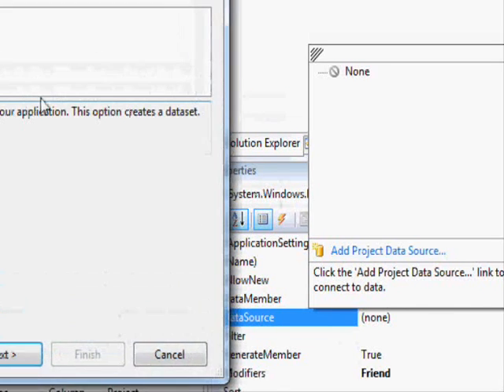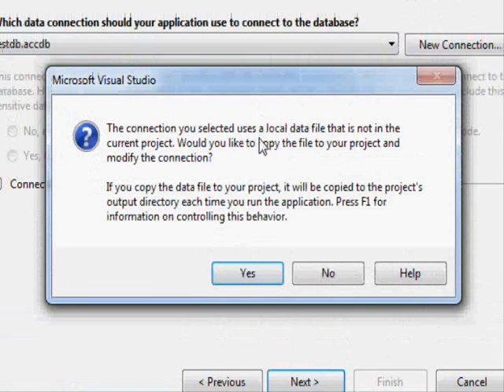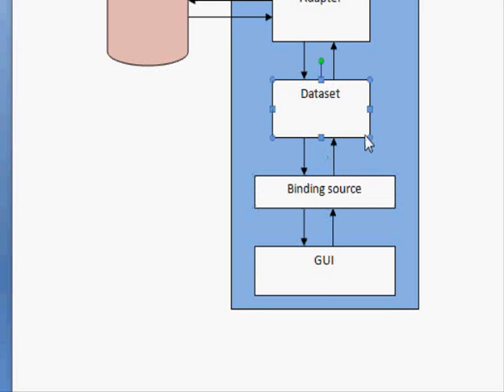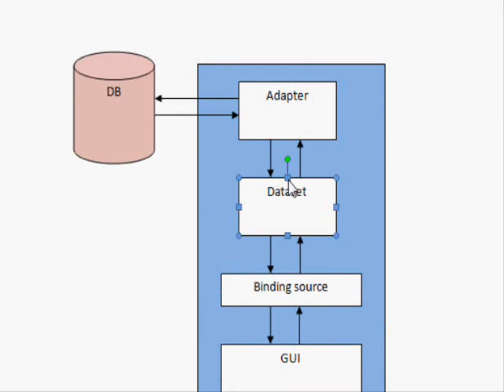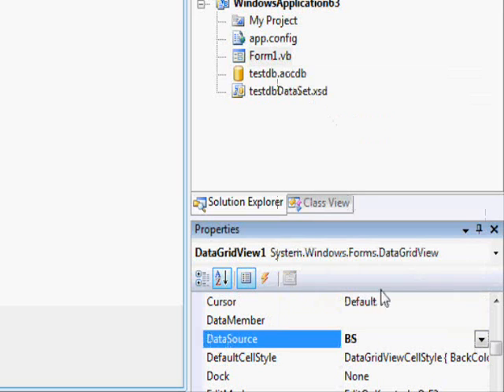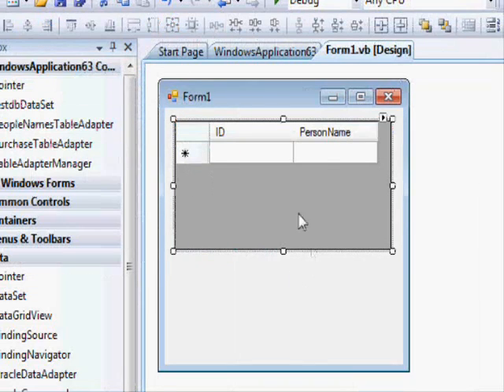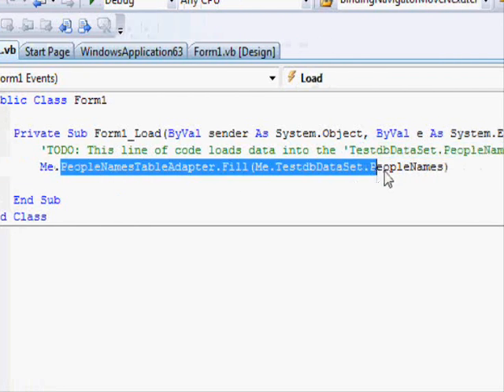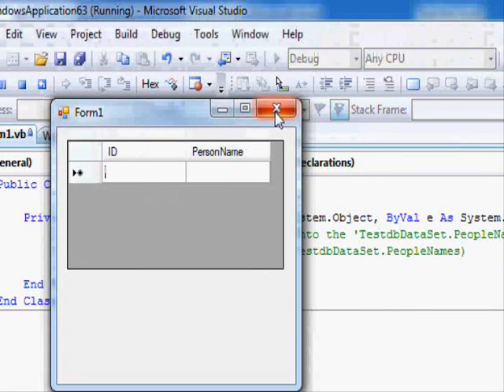Databases and VB.NET tutorial 01 - Part 2: Introduction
for more tutorials and how to